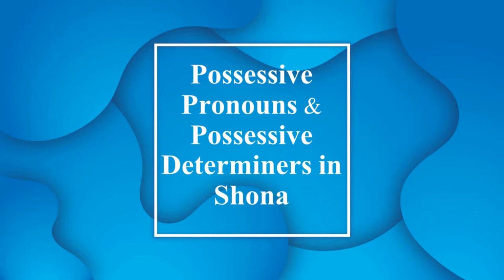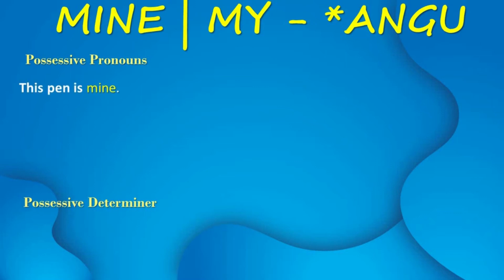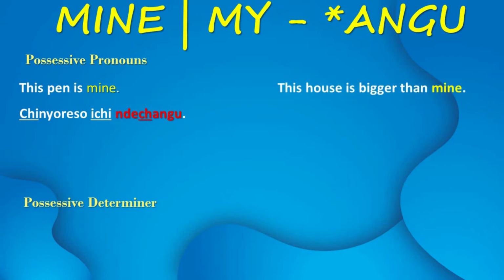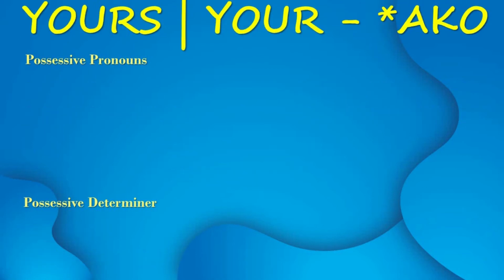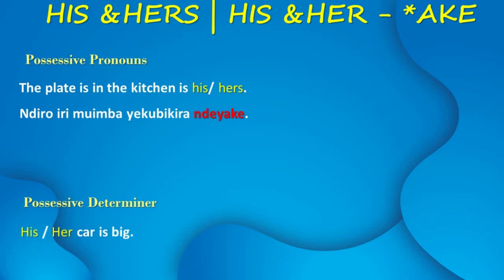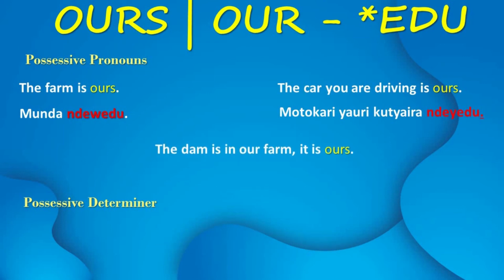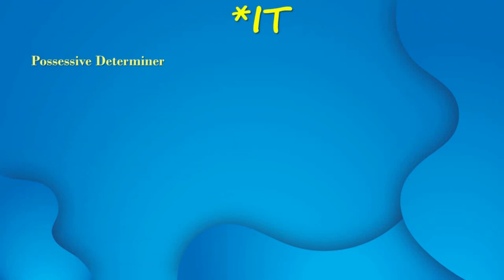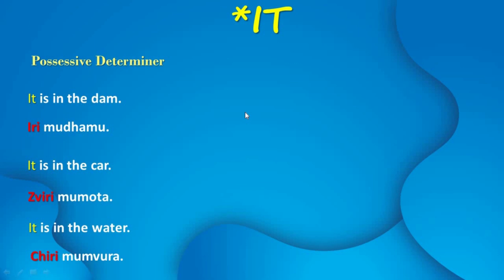Learn Shona: Shona Language Possessive Pronouns and Possessive Determiners (Shona Grammar)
In this video you will learn  Shona Language Possessive Pronouns and Possessive Determiners and how to use them to construct Shona sentences. Enjoy.